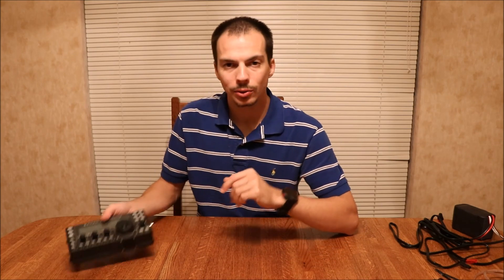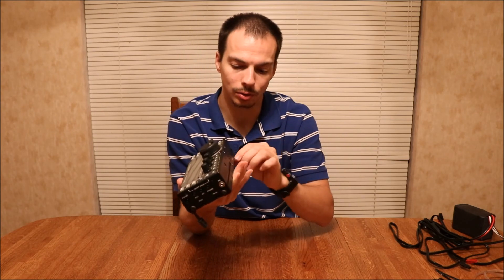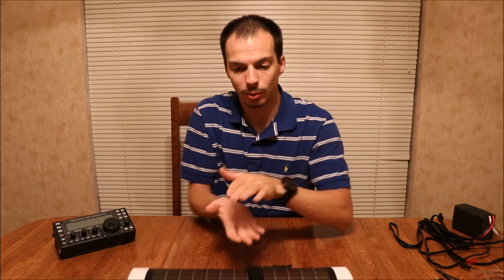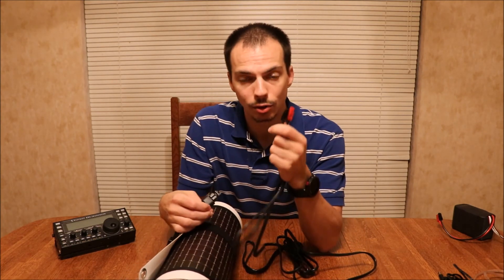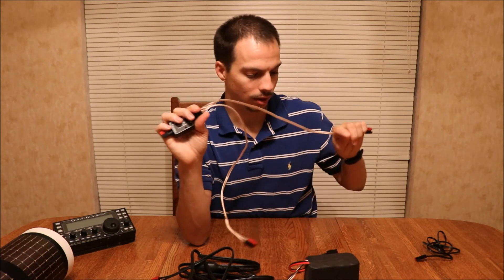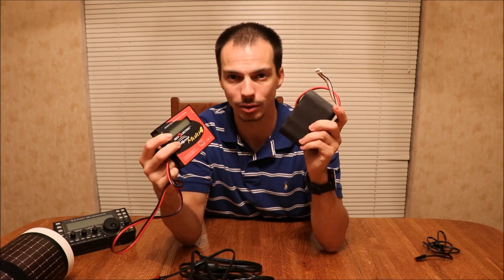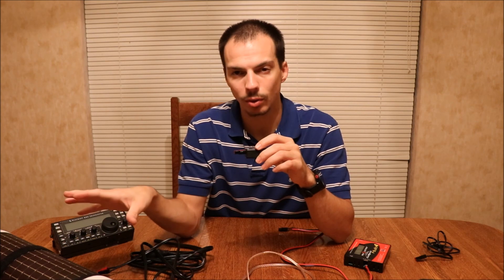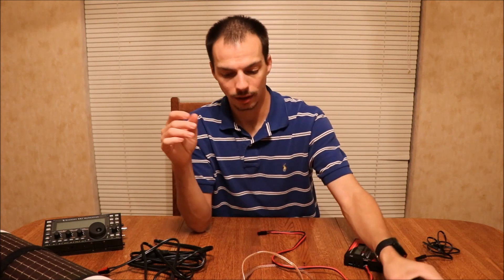Elecraft Portable Power Setup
Here is my portable radio setup.

Elecraft KX3
Buddipole Lithium Battery
Buddipole Solar Charger
Buddipole Battery Charger
Powerfilm R-21 Solar Panel